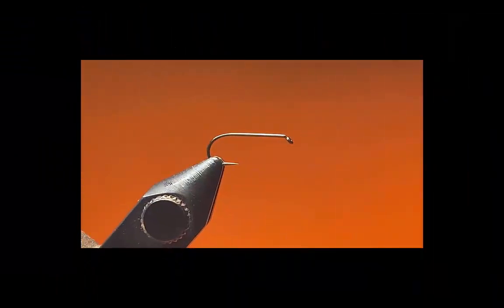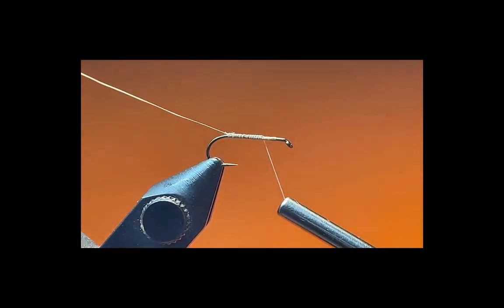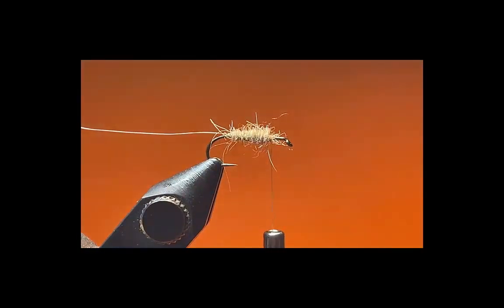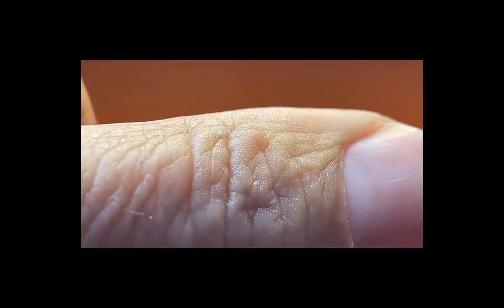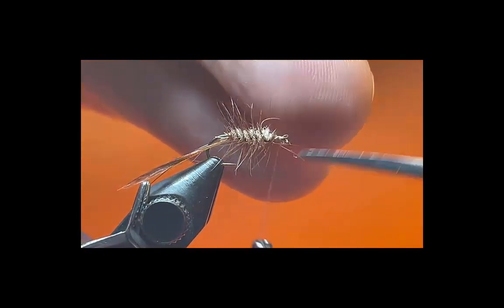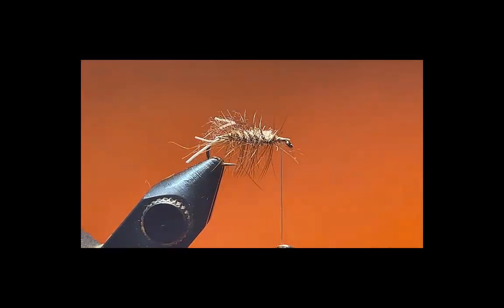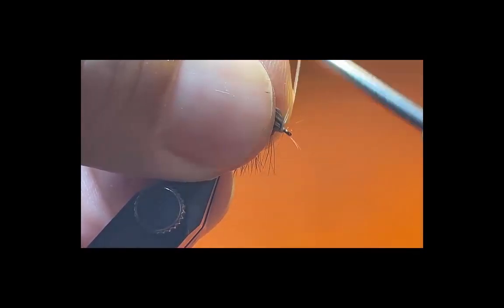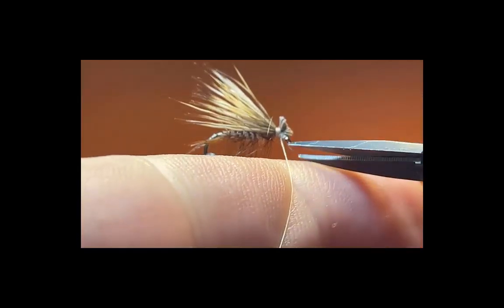Tan Elk Hair Caddis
In this video, our volunteer Fabio Malaspina shows you how to tie a "Tan Elk Hair Caddis" fly. This is a dry fly that you can use to target trout.

Materials list:
Thread: 6/0 tan
Hook: Dry fly hook size 12 – 18. I used a Daiichi 1180 size 14
Body: Tan fine dubbing
Ribbing: Copper x-small Ultra wire
Hackle: Rooster brown to match the hook size
Wing: Elk Hair Natural

Fly tying skill set rating = Intermediate
For more awesome fly-tying videos and general fly-fishing life, check out the Patriots On The Fly page daily! 😁🇺🇸